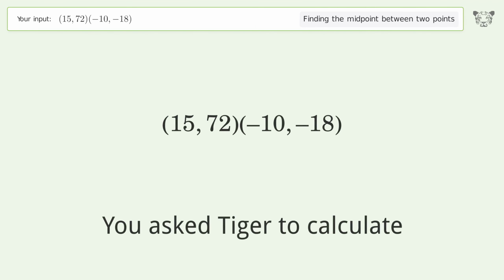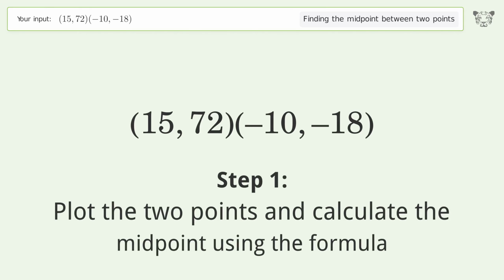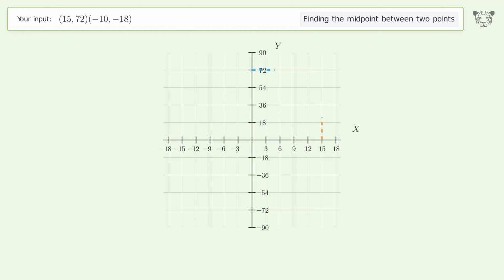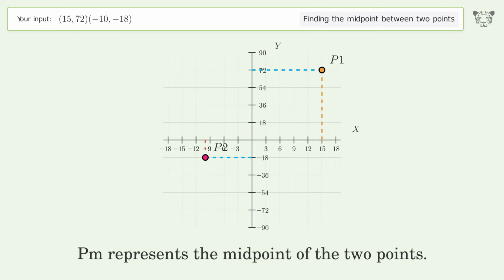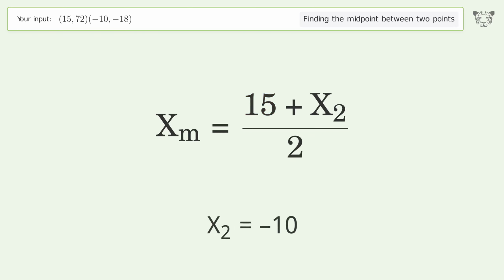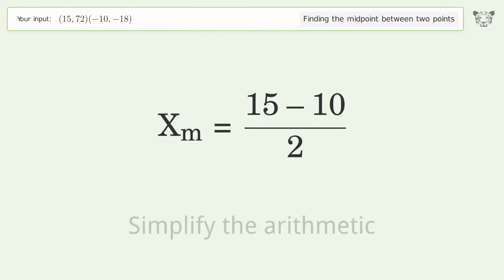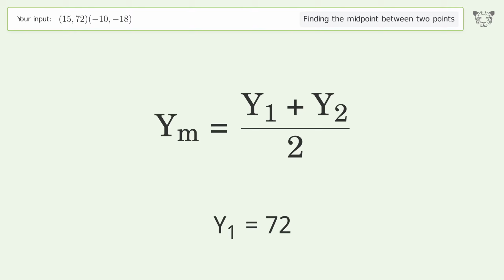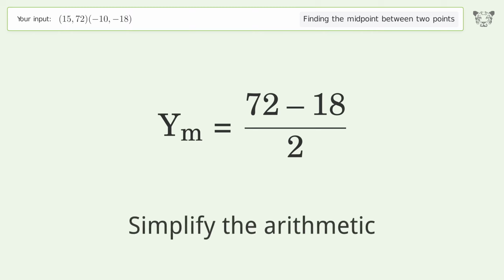Find the midpoint between two points p1 (15,72) and p2 (-10,-18): Step-by-Step Video Solution